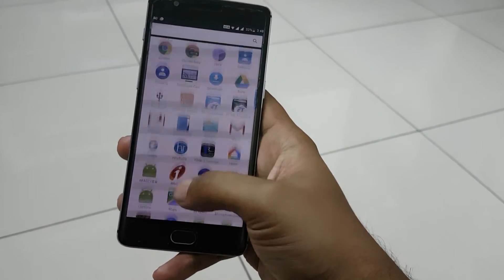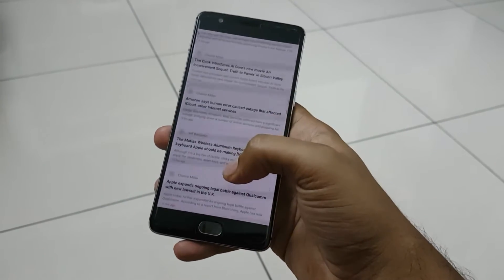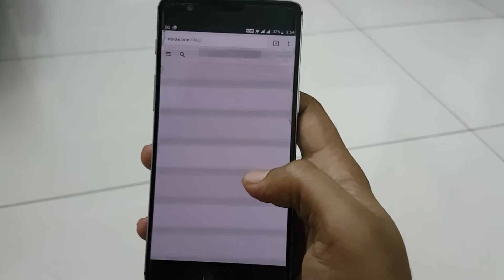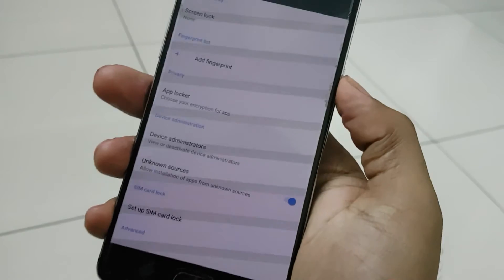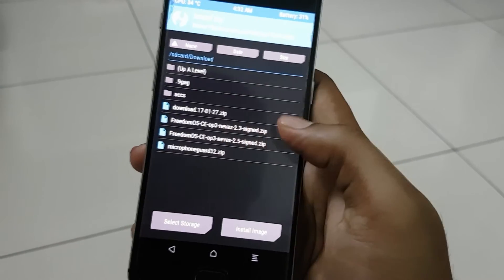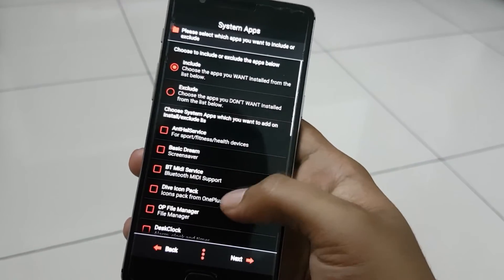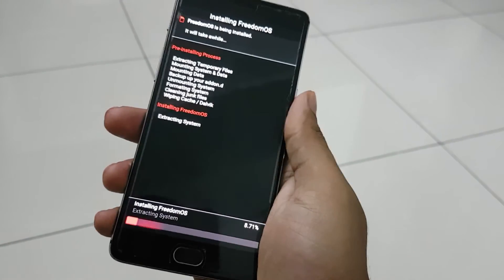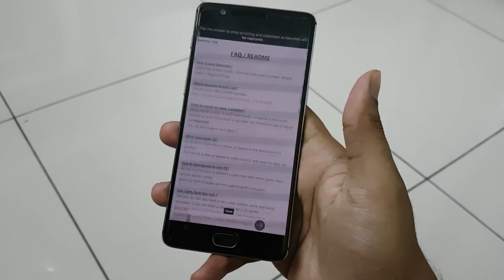Strechable Scrollable Screenshots oneplus 3 3t and how to get it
oxygen os community editions has scrollable screenshots option for the one plus 3/3t,
in order to get these features you need to install Freedom OS-CE rom by twrp flashing method, you can get the rom from this link,